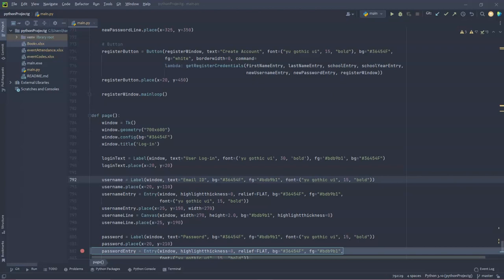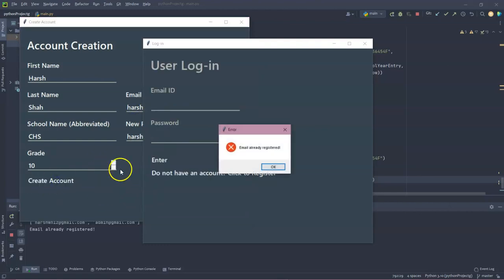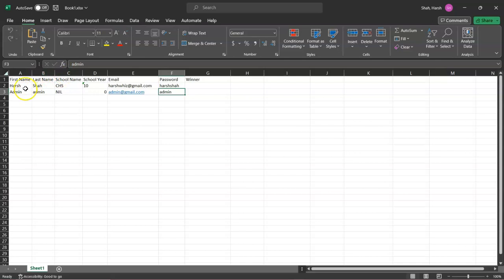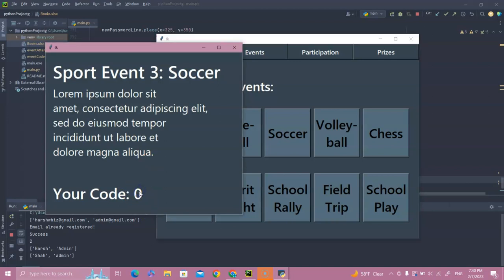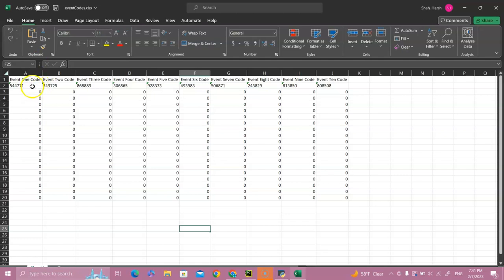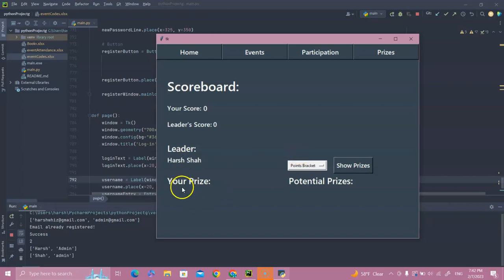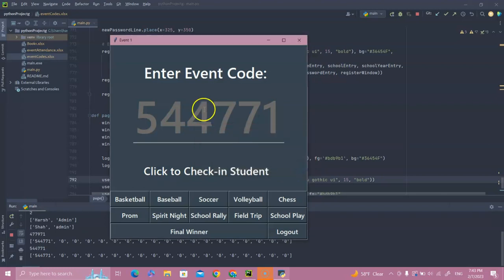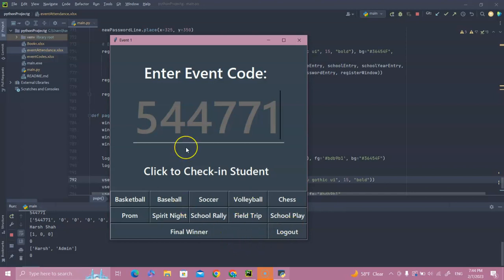FBLA SLC Coding and Programming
Hi, I'm Harsh Shah, a sophomore at Chattahoochee High School. I teamed up with fellow freshman, Dhruva Devabhaktuni, to create an application in Python to allow for efficient event attendance tracking.